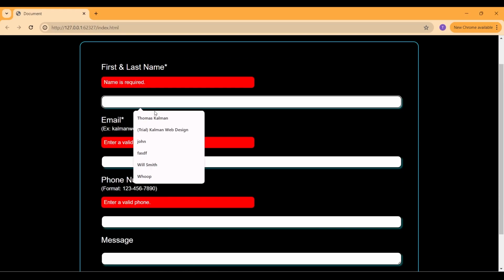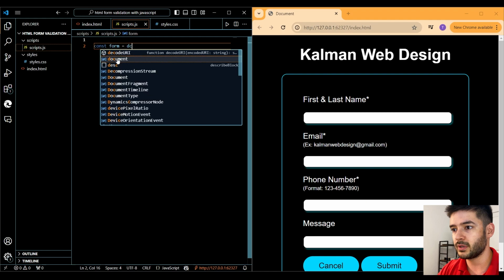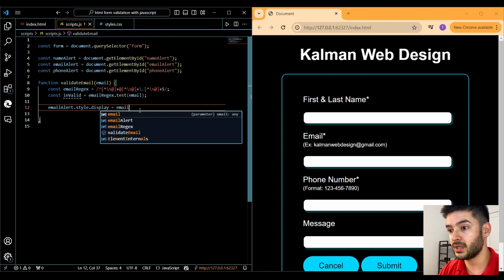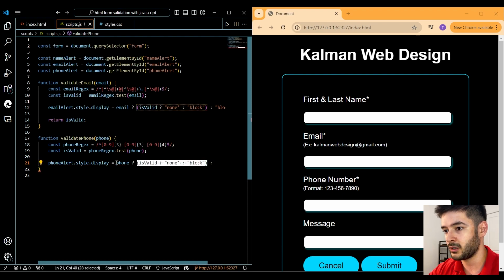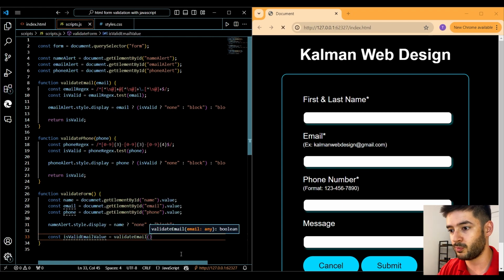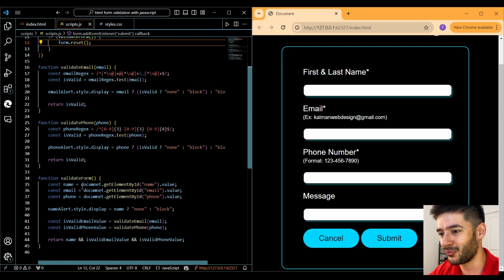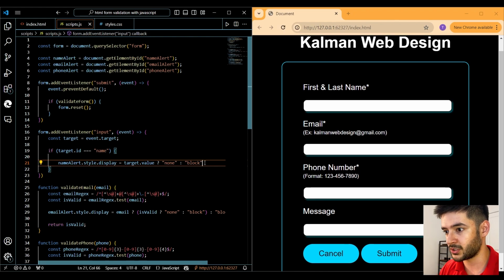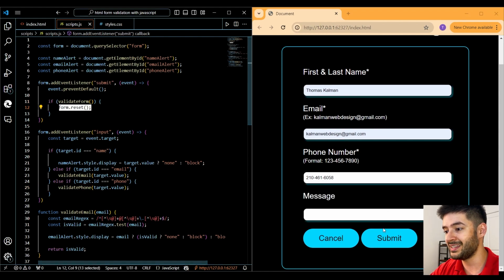#1 Way to Validate Forms with JavaScript - Complete Tutorial with Source Code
JavaScript form validation tutorial and guide! 🚀 We'll walk you through step-by-step on how to implement dynamic form validation, ensuring user input accuracy and enhancing user experience on your website.

🔍 We'll cover everything from basic form validation techniques to advanced methods, providing you with the knowledge and tools to create robust and error-free forms. Plus, we've included the complete source code so you can follow along and implement what you learn with ease.

📝 Whether you're a beginner or an experienced developer looking to level up your skills, this tutorial is for you! Don't miss out on this opportunity to take your web development game to the next level.